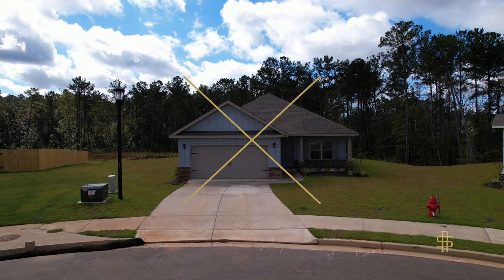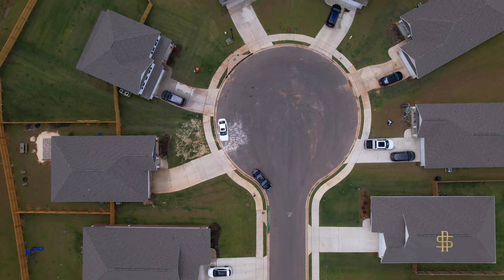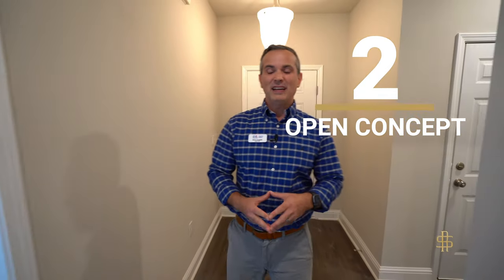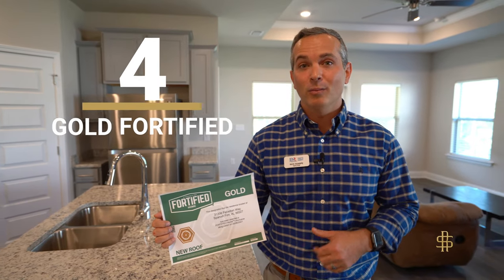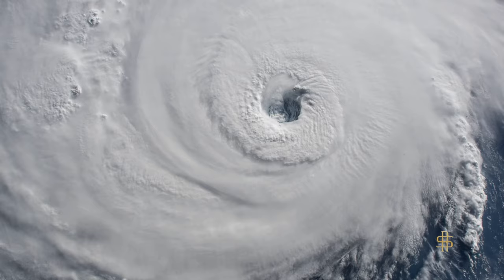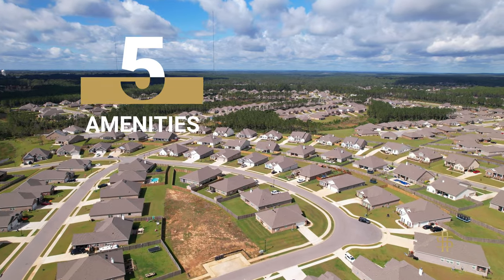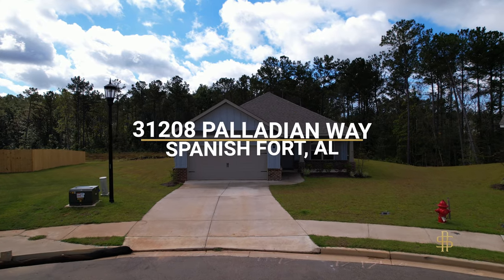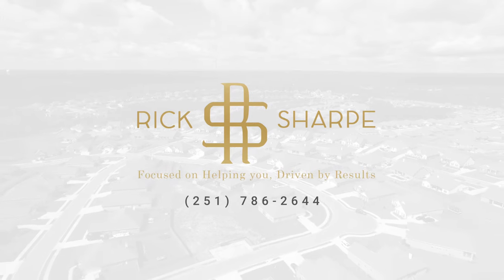Houses in StoneBridge | 31208 Palladian Way Spanish Fort, Al 36527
Come see this beautiful new home in the StoneBridge Community in Baldwin County. This is a newly constructed Isabella plan finished March 2021. Upon entering this home, you find yourself in an inviting open concept Living/Kitchen area that features white painted cabinets, granite countertops, a deep stainless under mount sink, stainless appliances, a large pantry, an island that overlooks the family room which is accented with beautiful trayed ceilings. The master suite also has trayed ceilings and a roomy master bathroom, granite tops with under mount double bowl vanity, 3’ shower, soaking tub and walk-in closet. The second, third and FOURTH bedrooms are to the front of the home, with a second full bath. This home is Gold FORTIFIED Home™ certification, which may save the buyer on their homeowner’s insurance. This home features our Home is Connected Smart Home Technology, which includes control panel, doorbell, smart code lock, one smart light switches, and thermostat, all controlled by one app. Our amenities include a resort style pool, fitness center, grilling area, basketball court, playground and bocce ball court. Call for a private tour today!

Rick Sharpe
JPAR® - Coast & County
Focused on Helping you, Driven by Results